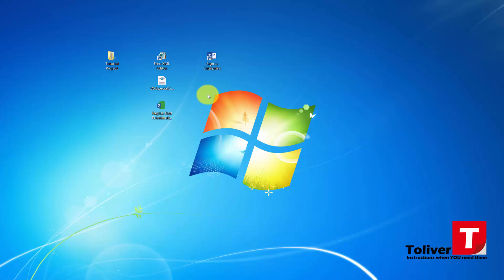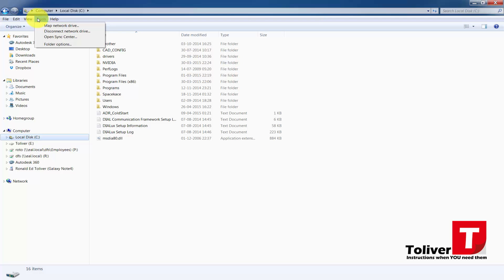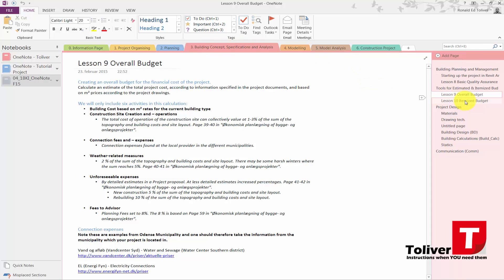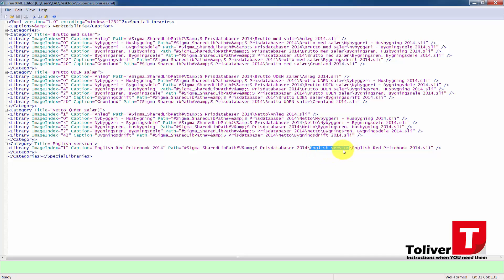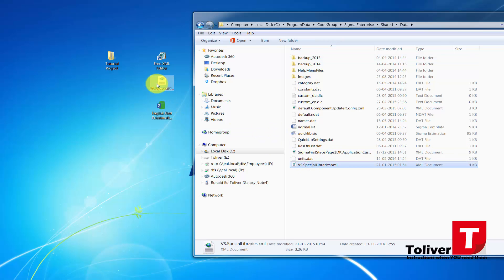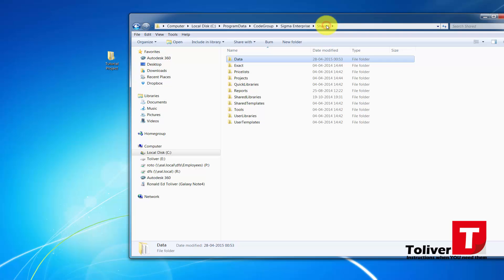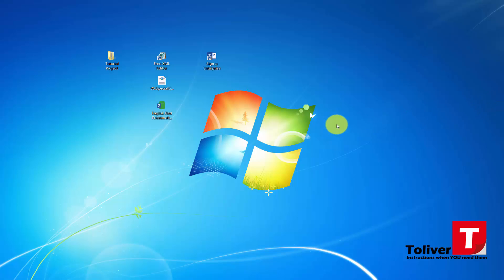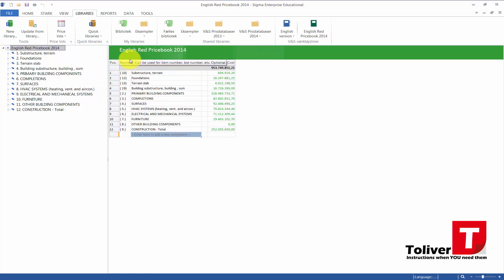Setting up Sigma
Creating a Overall Budget in Sigma.